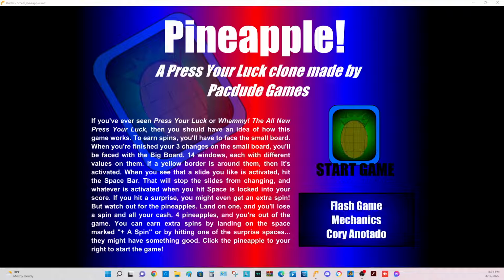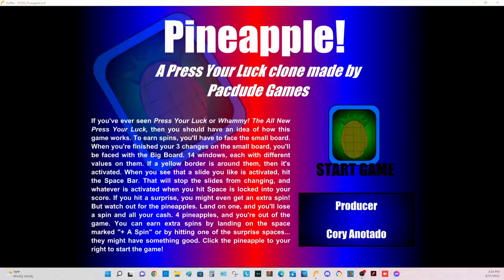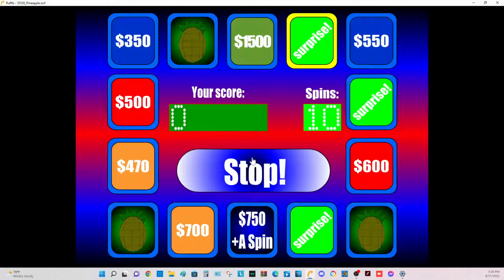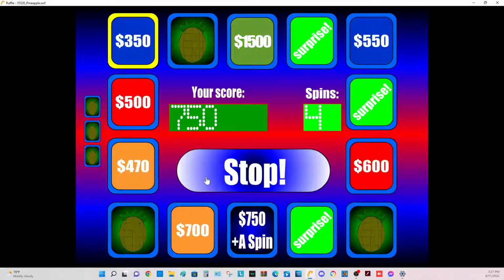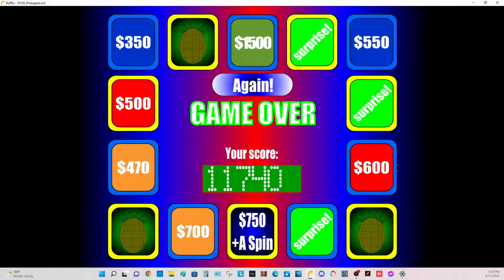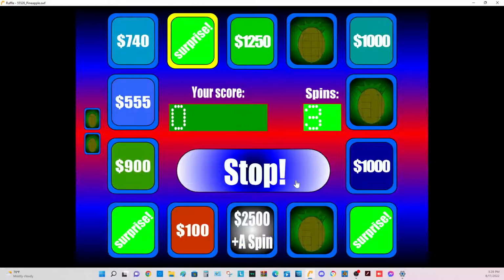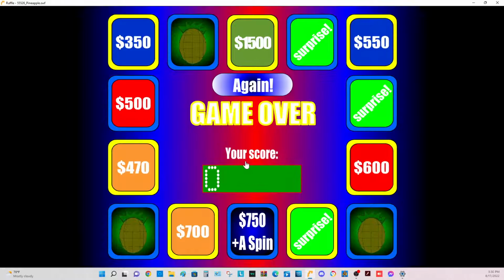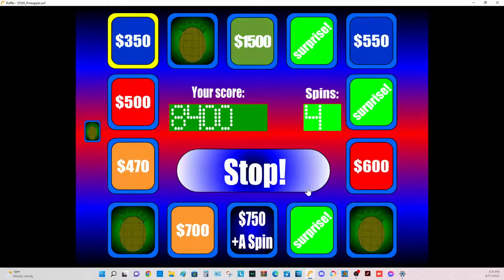2022 Summer Extravaganza Pt 32 (Pineapple)